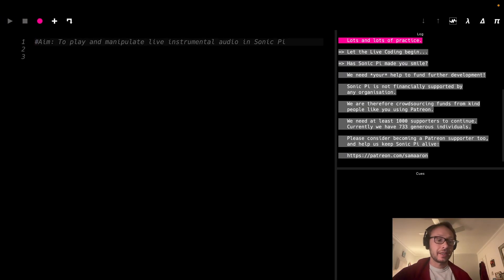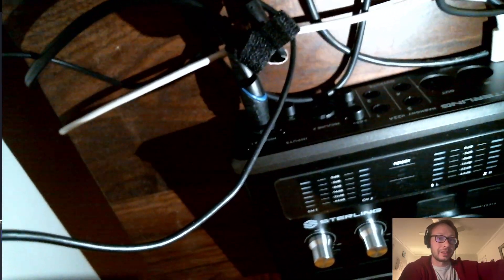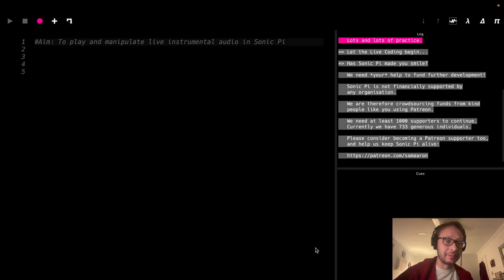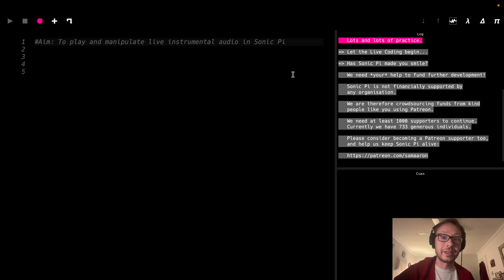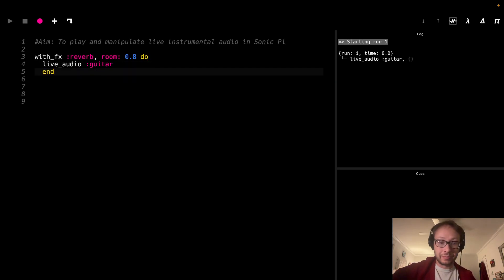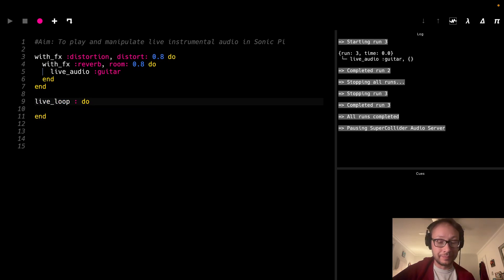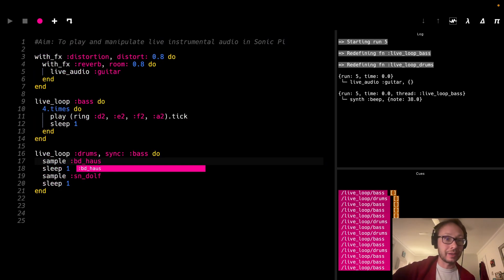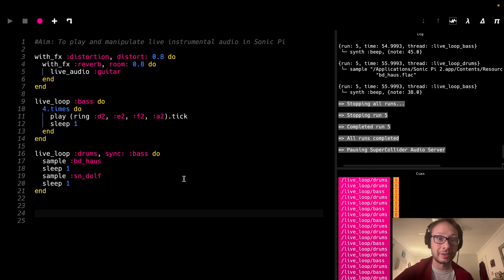Sonic Pi Tutorial - Playing Live Instrumental Audio in Sonic Pi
This video shows how to run live instrumental audio (in this case an electric guitar) into Sonic Pi and manipulate the audio signal using the built in FXs. It also shows that you can run code along with your audio to play along with.

Here is the USB Audio Interface I use in the video